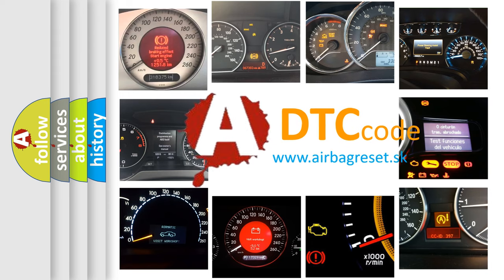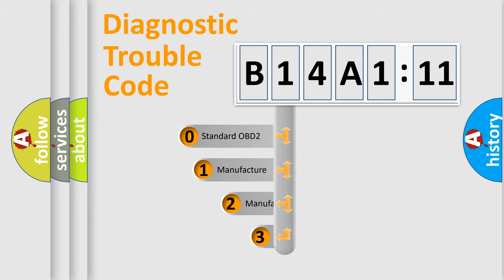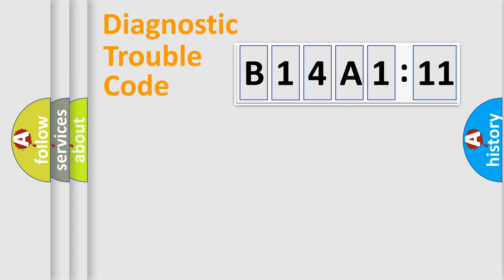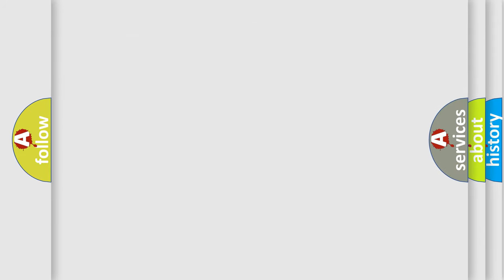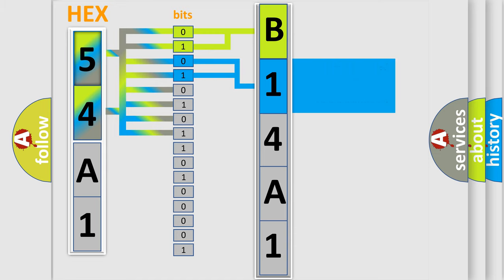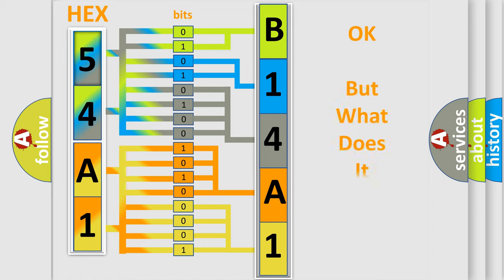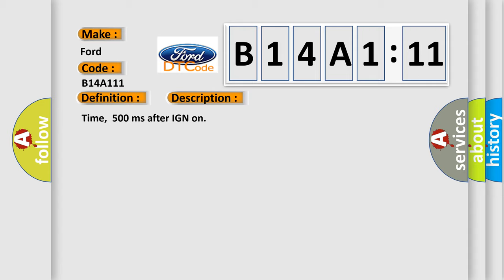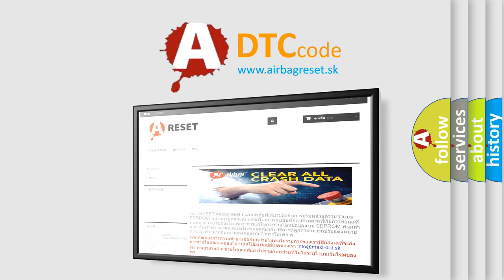DTC Ford B14A1-11 Short Explanation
Contents:
0:21 Basic DTC analysis according to OBD2 protocol standard.
1:48 Insight into programming
2:58 A diagnostically understandable description of the Diagnostic Trouble Code
3:05 Basic error definition

Make:
Ford
Code:
B14A1 11
Definition:
TCM Communication Circuit Low
Description:
Time,500 ms after IGN on
Cause:
CAN communication check.CAN receive data check.